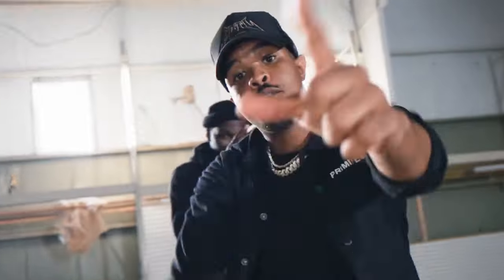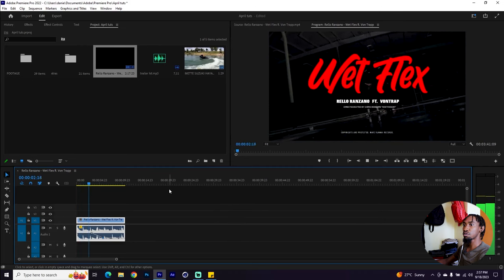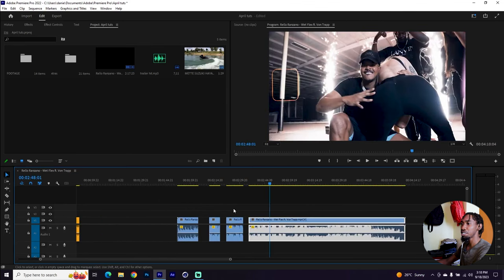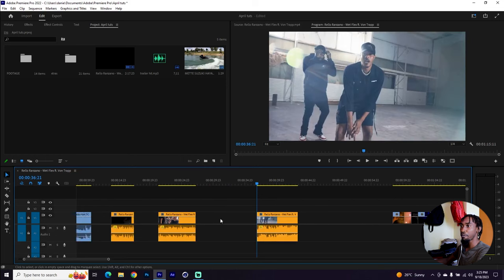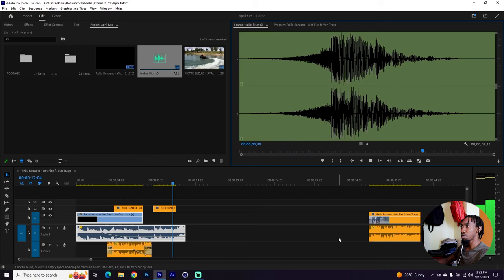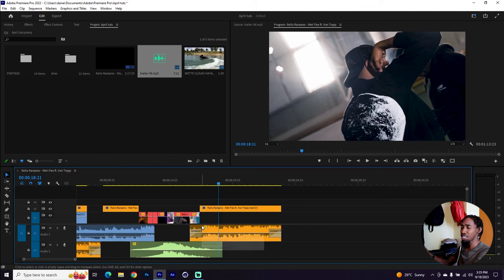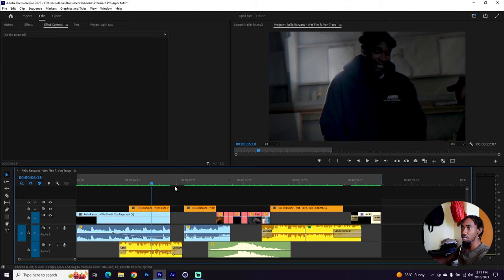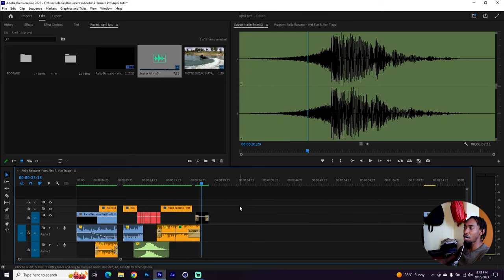How to make CINEMATIC Music Video TRAILERS | PRACTICAL guide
Support me:
►PURCHASE MY PACKS & PRESETS

0:00 intro
0:44 preview music video
1:24 setup first 10 secs
2:45 additional performances
4:25 finding brolls
5:49 sequencing
9:22 incorporate brolls
10:52 incorporate hook
11:50 closing cards
12:43 preview first draft
13:26 finishing touches
14:56 final draft
15:25 closing remarks